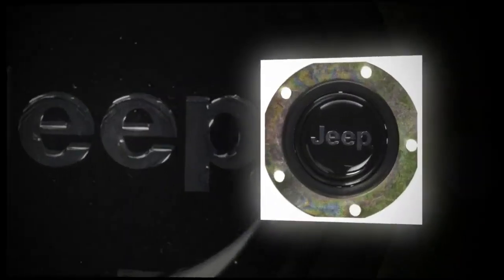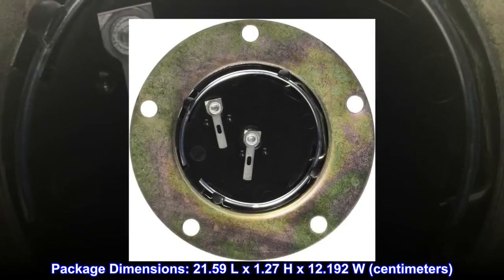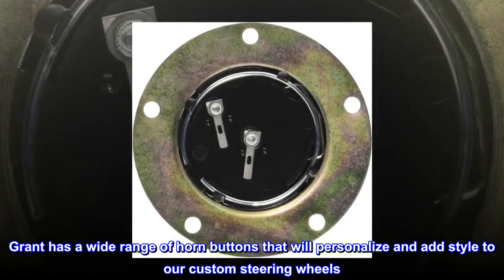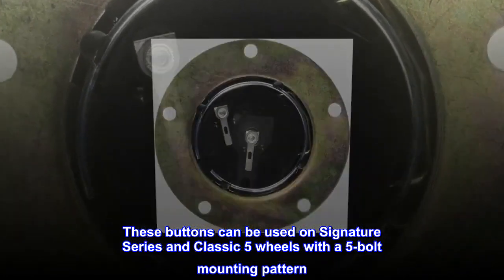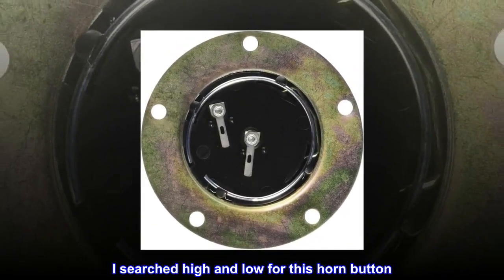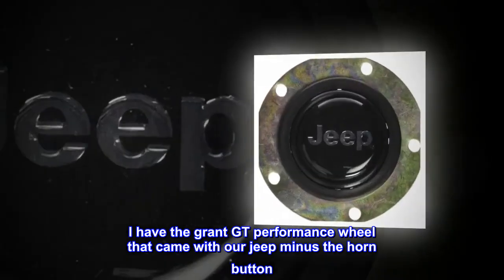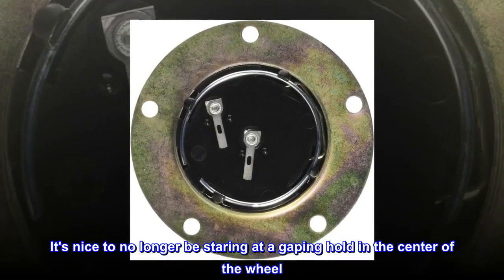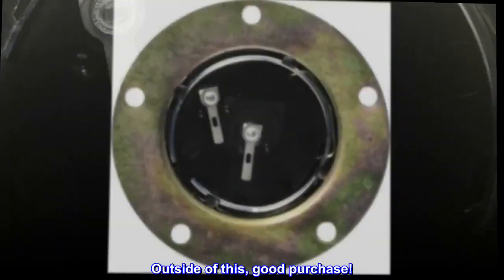Grant 5675 Signature Series Horn Button (Jeep), Black - MOI Shop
Grant 5675 Signature Series Horn Button (Jeep), Black

Distinctive style
Innovative products
Grant has a wide range of horn buttons that will personalize and add style to our custom steering wheels. These buttons can be used on Signature Series and Classic 5 wheels with a 5-bolt mounting pattern

Does not come with horn contact or ground wires.
I searched high and low for this horn button. Our local parts stores kept trying to sell me a whole new wheel. The button fits all 5 hole Grant wheels. I have the grant GT performance wheel that came with our jeep minus the horn button. Fit was great. It's nice to no longer be staring at a gaping hold in the center of the wheel. My only disappointment is that it doesn't come with the ground and horn contact wires. Outside of this, good purchase!